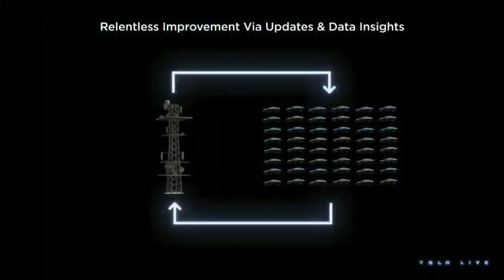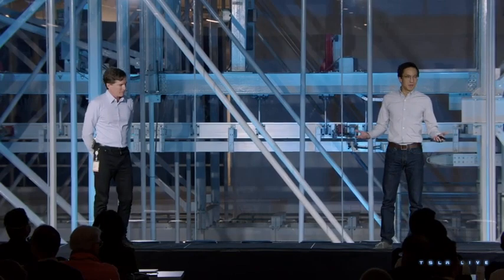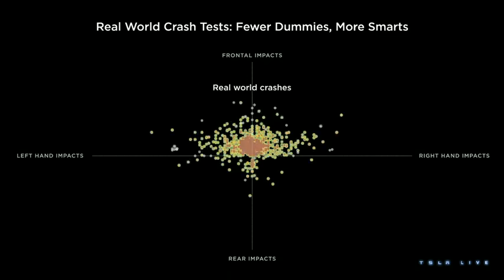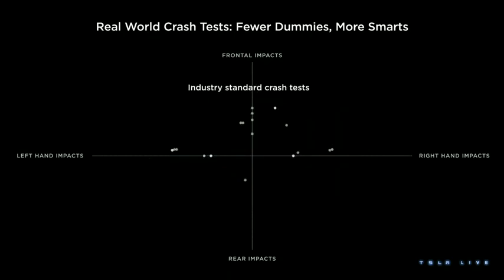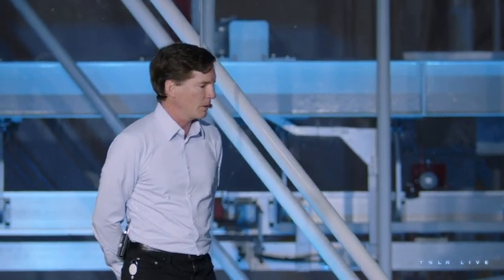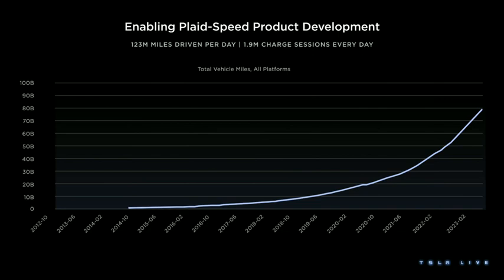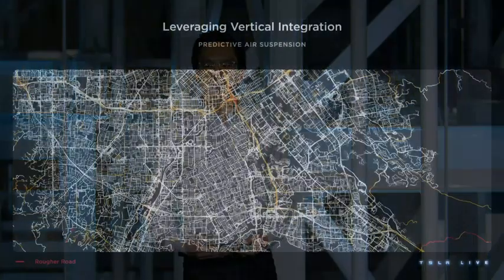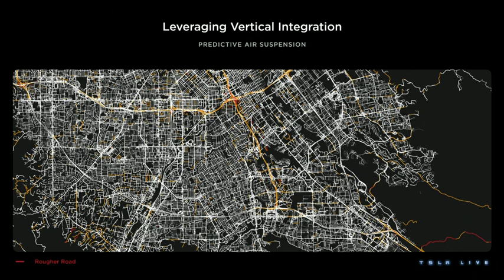Tesla 2023 Investor Day 0015